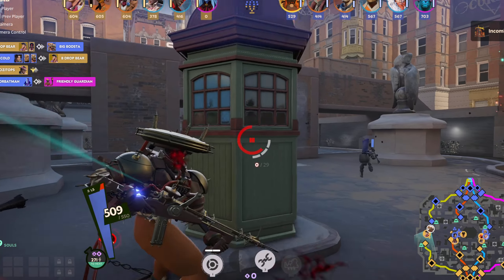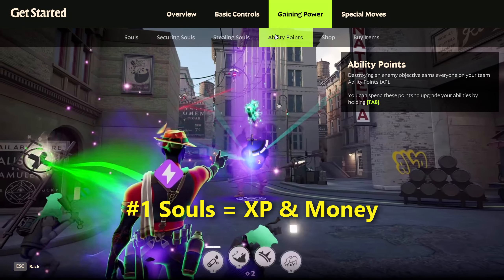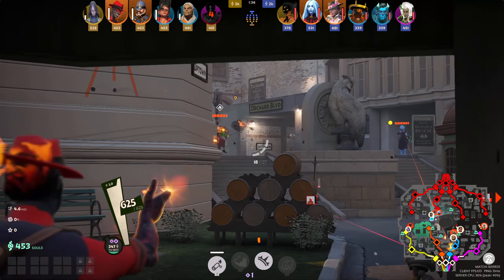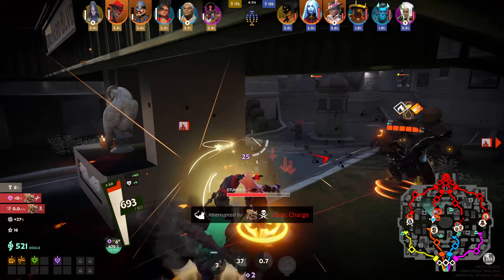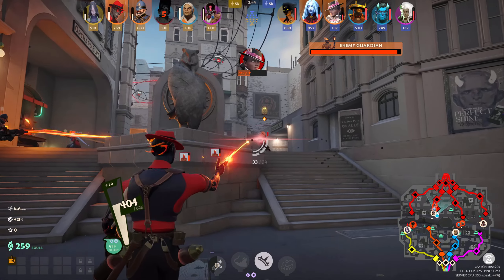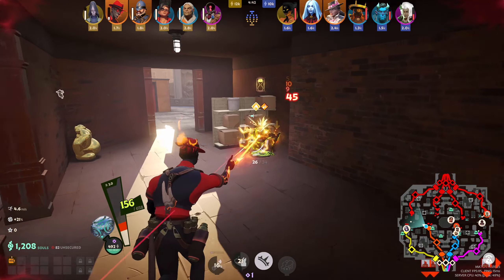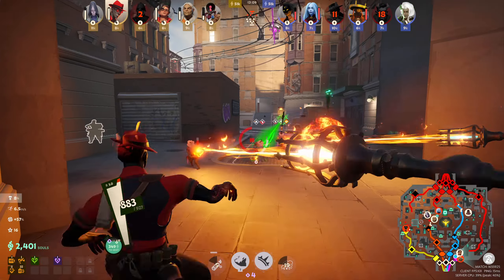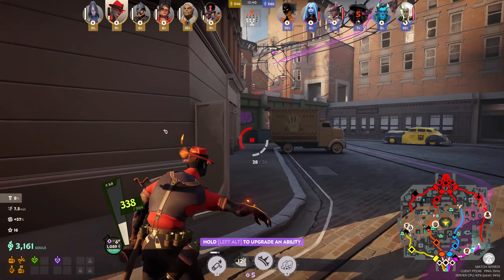How To Play Better In Deadlock | Souls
Deadlock is now available to talk about, so I thought I would be some tips for new players to MOBA games and especially this one when farming.